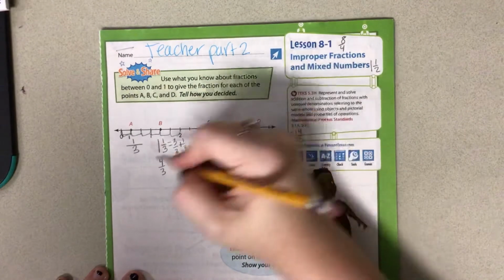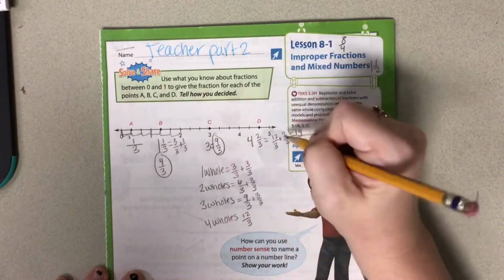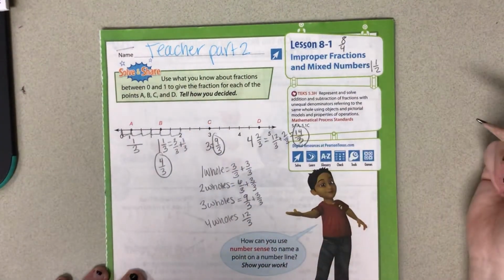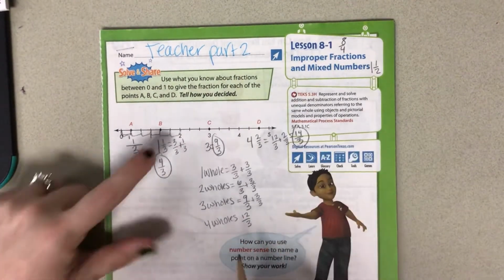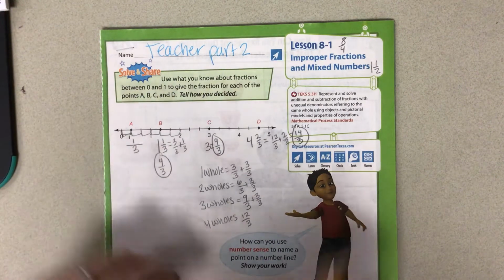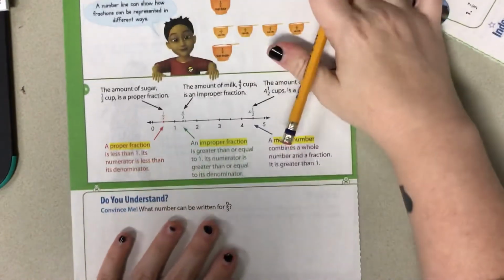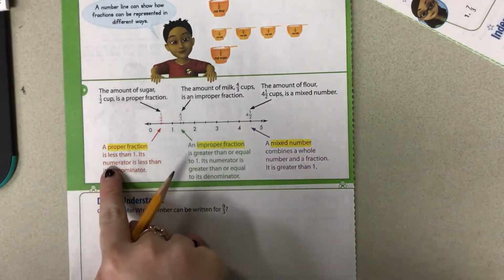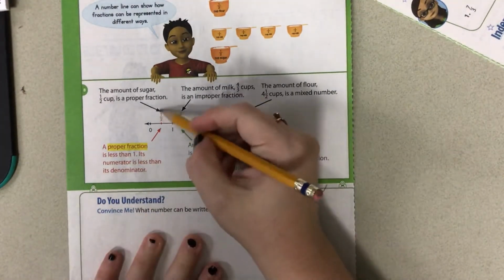Lesson 8-1 improper fractions and mixed numbers